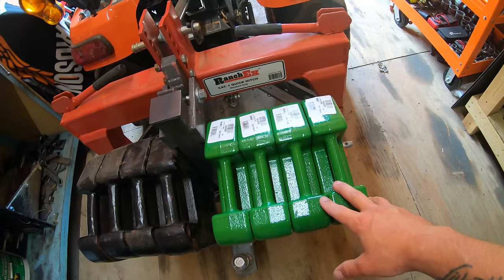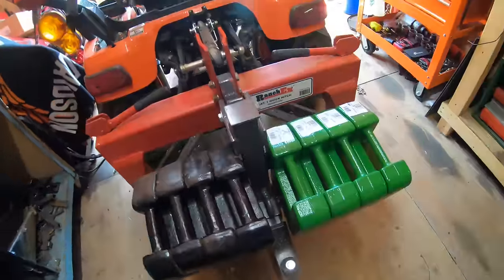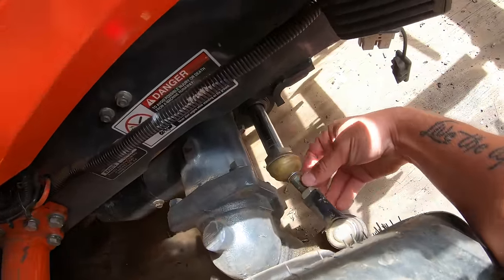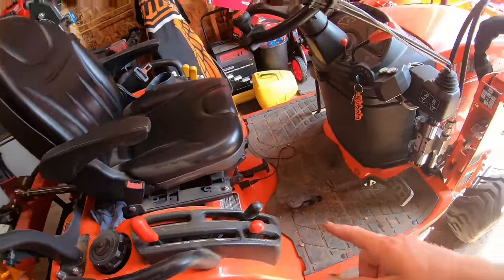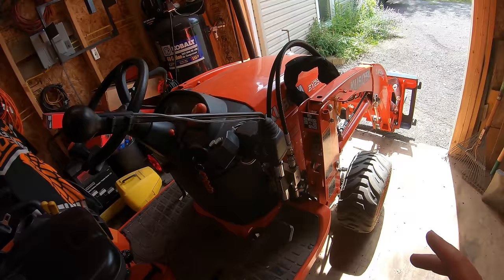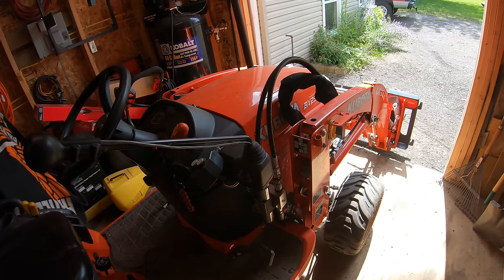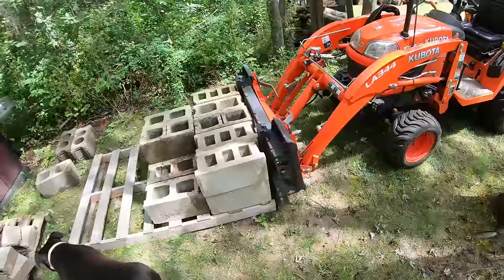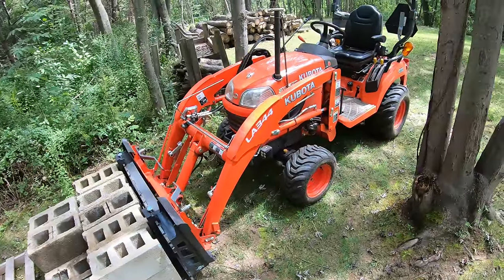Kubota BX- Testing Relief Valve Pressure 1950PSI Vs. 2400PSI Vs. Lift (New Suitcase Weights!!)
KubotaBX ReliefValve - 1. Adding 4 more suitcase weights to my tractor and increasing its hydraulic Relief valve pressure from 2,250PSI to 2,400PSI. 2. Testing the factory hydraulic pressure (1950PSI) Vs. 2400PSI in a lift test with a pallet of bricks!

**Time Stamps**
1. Heavy-Hitch VS. John Deere suitcase weight comparison- 0:00 to 2:14 Min. Marks
2. Hydraulic Pressure Increase Conversation- 2:11 Min. Mark
3.Actual Hydraulic Pressure testing starts- 5:50 Min. Mark